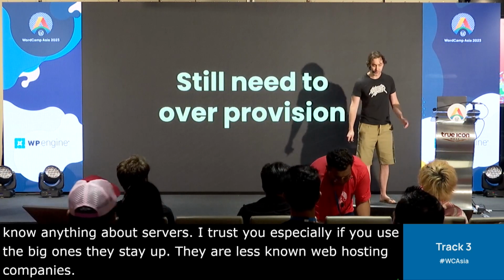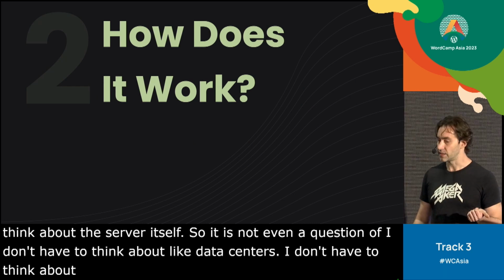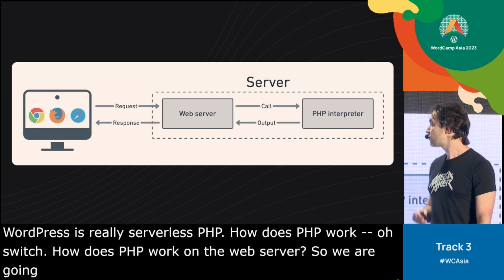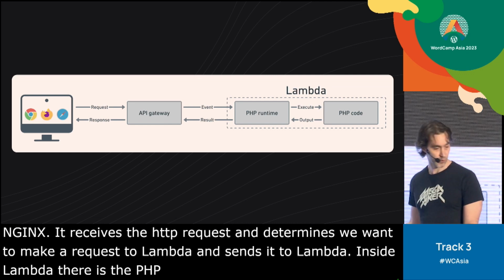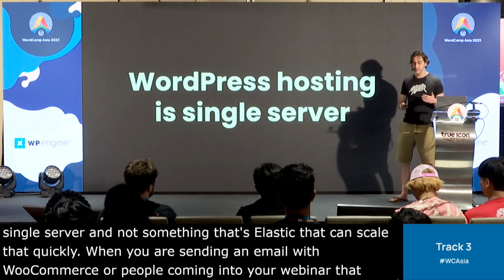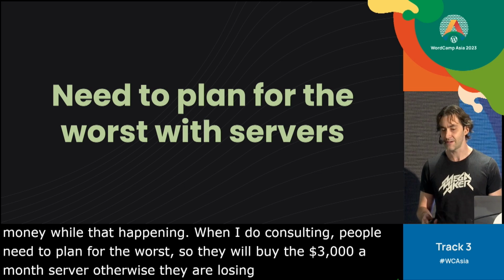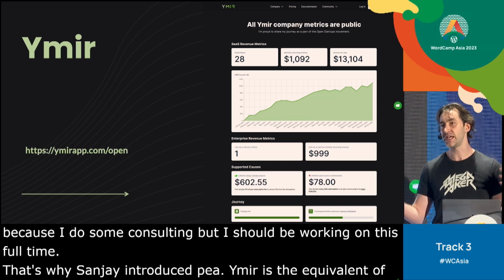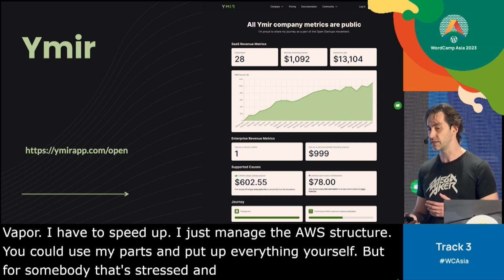A look at serverless WordPress : Carl Alexander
Some of us love to manage servers. But for a lot of WordPress developers, servers are something we’d rather avoid. We’re happy to pay hosting providers, so we don’t have to worry about it.

WordPress hosting doesn’t remove all your hosting headaches. You still have to worry about scaling. You’re often overpaying for hosting because you have to worry about the worst-case scenario.

Well, that’s what serverless WordPress tries to solve. With serverless WordPress, you only pay for what you use. Meanwhile, you get an infrastructure that can scale from handling zero traffic to thousands in seconds.

This talk will go over serverless WordPress and how it works. You’ll learn how it differs from regular WordPress hosting with a traditional server setup and why it’s a game-changer for WooCommerce hosting. We’ll finish by going over tools and projects you can use to deploy your serverless WordPress site.

Carl Alexander
Carl Alexander is a PHP developer from Montréal, Canada. He’s the solo founder of Ymir, a serverless DevOps platform for WordPress.

He also has a website where he publishes articles regularly. It’s his way to help the WordPress community with these hard-to-learn topics. It’s also why he’s excited to speak at WordCamp Asia. It’s another way for him to help the WordPress community.

Besides that, he’s been a WordPress Montréal organizer since 2010. He also helps organize other WordPress events during the year. You can find him on Twitter and GitHub.